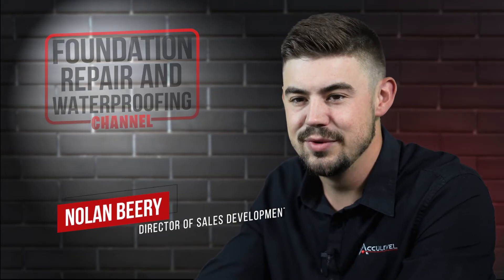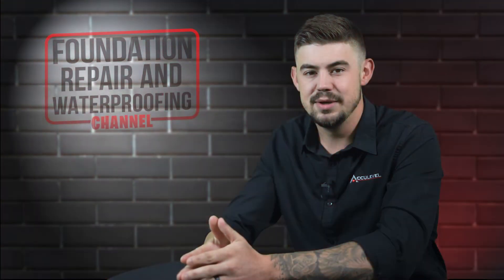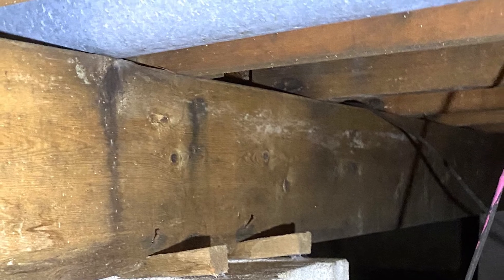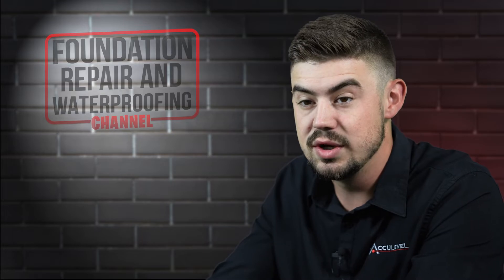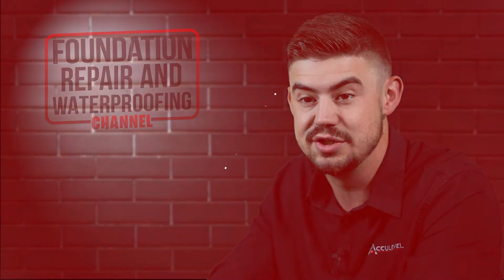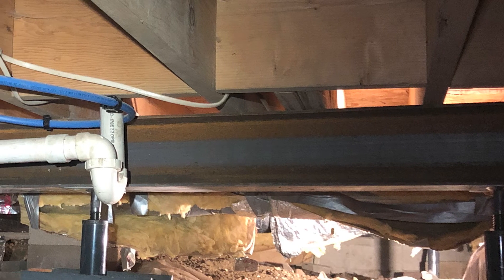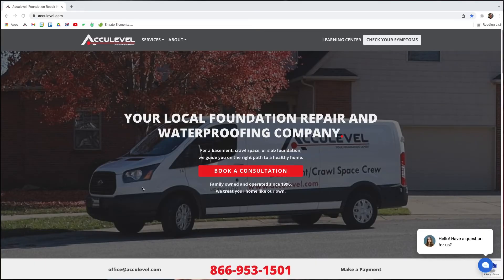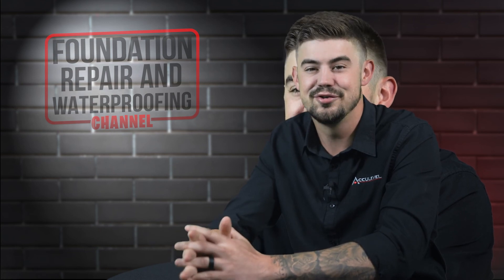Wood Or Steel I-Beam?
Is It Better To Have A Wood Or Steel I-Beam?

I-Beams are a big part of your home's foundation. In this video, Nolan Beery will explain which is better a wood or steel beam. He will also let you know the advantages and disadvantages of each type of I-Beam.

TIMESTAMPS
►0:00 Introduction
►0:54 What is a main or center beam?
►1:28 How does the main beam gets damaged?
►2:14 Which is better wood or steel?
►2:58 Outro